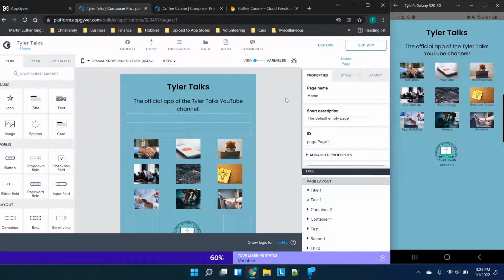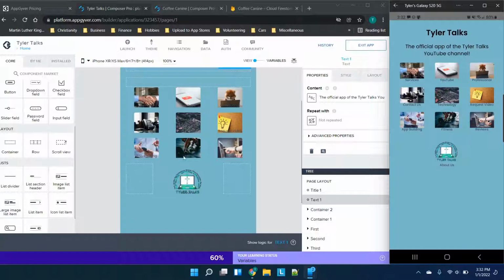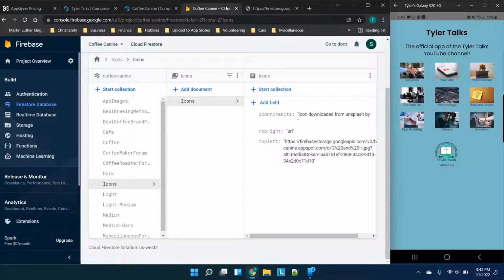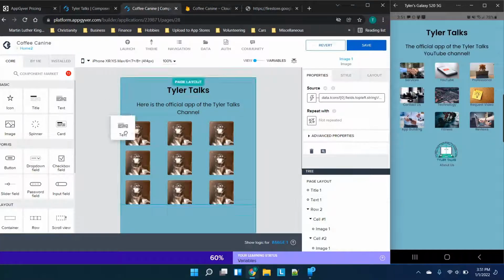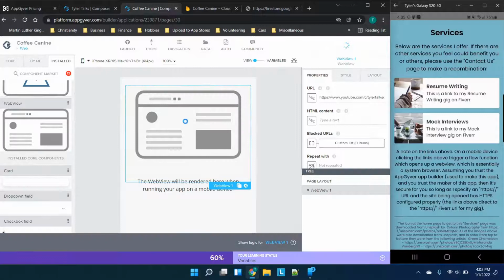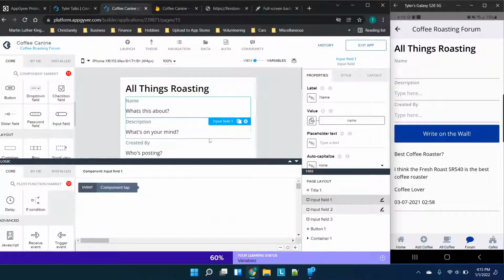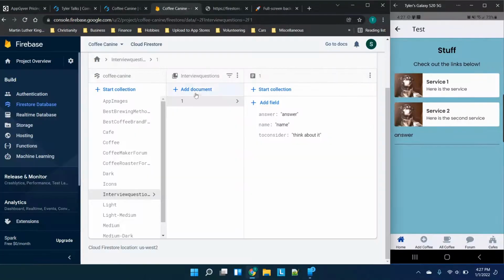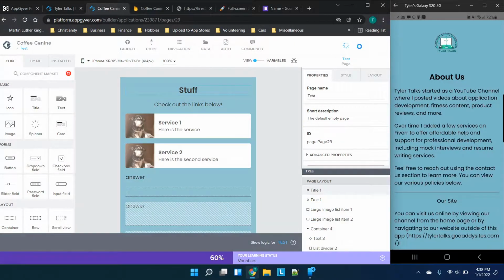Making An App For My Channel For Free Without Code - How To Make An App For Free Using Appgyver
In this video I will walk you through how to make an app for free without code. This is what's known as codeless application development, where we will use a platform called Appgyver to make an app without any code completely free! In this video I will be making an app for my channel which is being published to the Apple App Store and to the Google Play store. This will walk you through how to create an app for free using Firebase for a database using Firestore Database, then also using the web preview component and storing icons outside of the app to make the app easier to update!

Viewport height function from the Appgyver docs: systemVars.dimensions.viewport.height